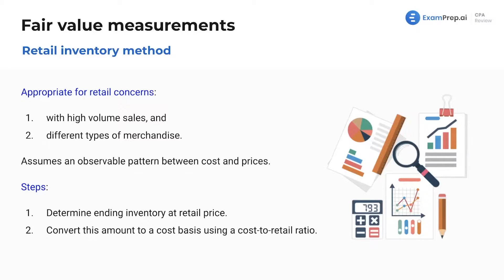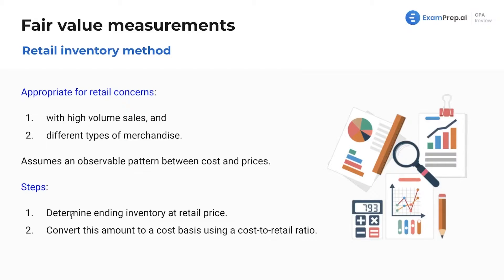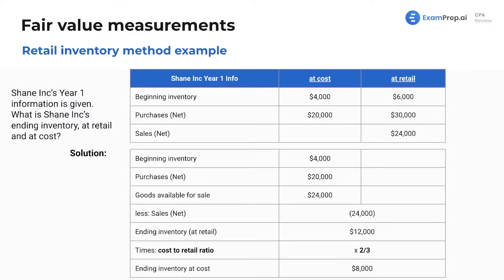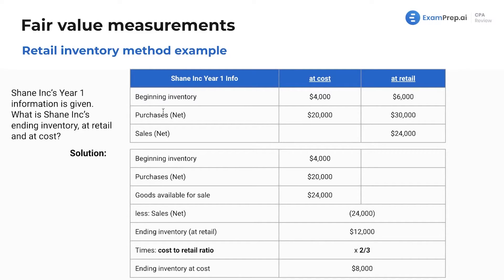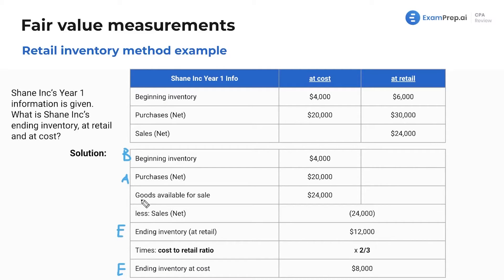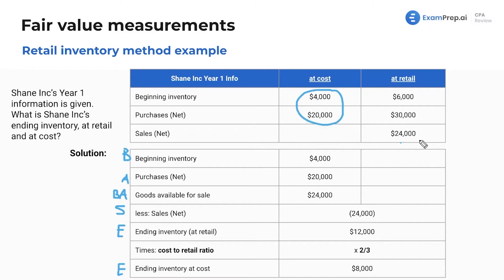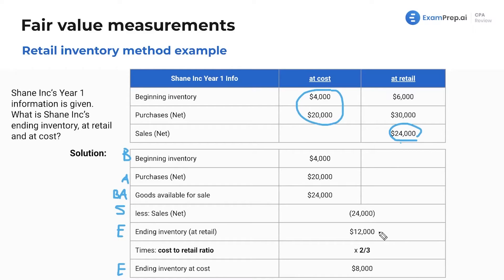Estimating Inventory - Retail Inventory Method - FAR Exam Prep